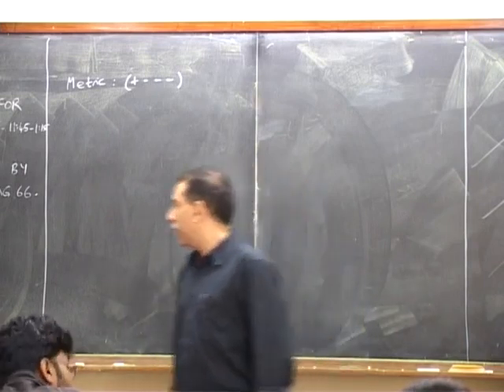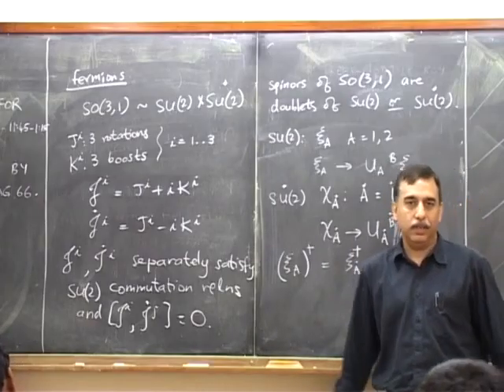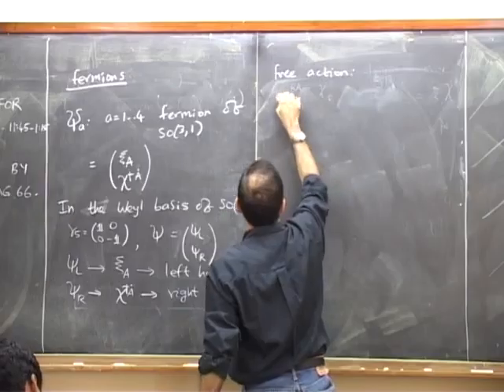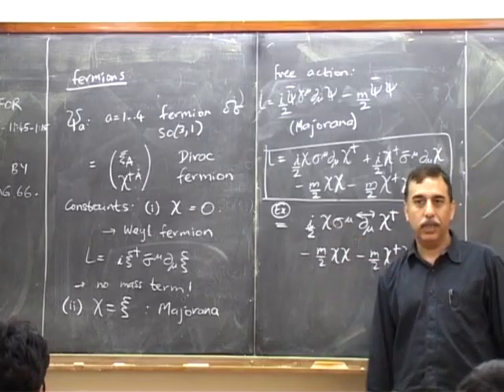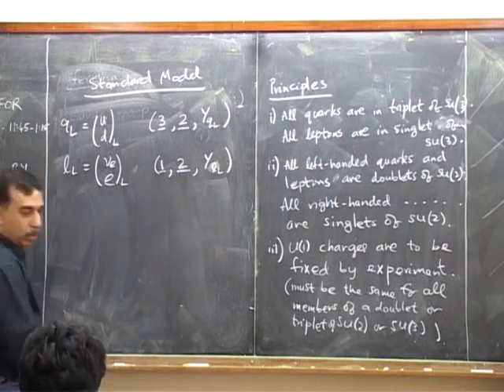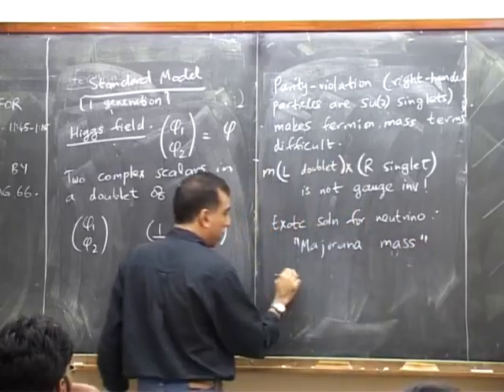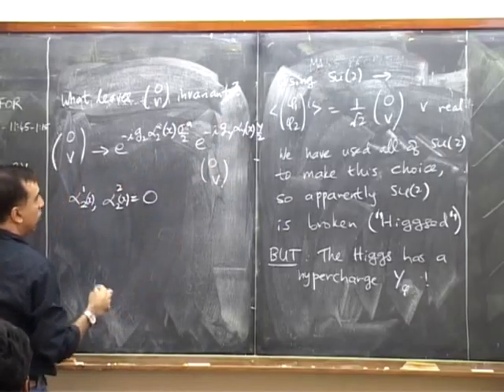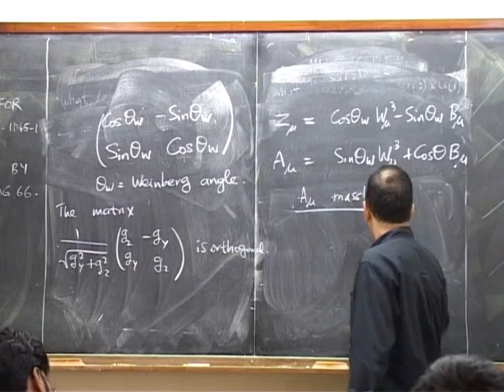String Theory Lecture 1 – Introduction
This video is Lecture 1 of a String Theory lecture series delivered by Prof. Sunil Mukhi.

Topics covered in this lecture include:

• Fixing notation for dotted and undotted fermions, gauge fields, field strengths, and generators of the SO(3,1) Lorentz group.

• Introduction to the Weyl basis and the construction of SU(2) invariants using two-component spinor notation.

• Explanation of the guiding principles behind constructing the Standard Model, including how particles transform under representations of the SU(3) × SU(2) × U(1) gauge groups.

• Discussion of why generating fermion masses is non-trivial due to parity violation, with right-handed fermions transforming as singlets under SU(2).

• Explanation of why neutrinos are special, allowing the possibility of Majorana masses due to their lack of gauge charge.

• Definition of the Higgs field and explanation that the hypercharge of the Higgs is not directly observable and can be absorbed into the gauge coupling.

• Clarification that the Higgs vacuum expectation value does not represent spontaneous symmetry breaking in the usual sense, since the vacuum can be transformed by a gauge choice.

• Interpretation of electroweak symmetry breaking as a special realization of gauge symmetry (the Higgs mode), with no physical Goldstone bosons.

• Determination of the condition on SU(2) × U(1) gauge transformations that leave the Higgs vacuum expectation value invariant.

• Derivation of the emergent massive gauge bosons W⁺, W⁻, and Z, along with the massless photon.

• Definition and physical interpretation of the Weinberg angle.

Lecture Credit:
Tata Institute of Fundamental Research (TIFR)
Lecturer: Prof. Sunil Mukhi

This lecture is shared strictly for educational and non-commercial purposes. All intellectual property rights remain with TIFR and the original lecturer. No ownership is claimed by the uploader.

Playlist: String Theory Lectures | TIFR
Lecture Number: 1
Level: Advanced Undergraduate / Graduate